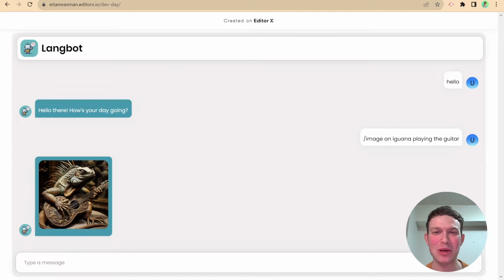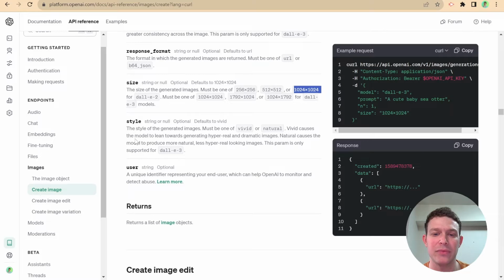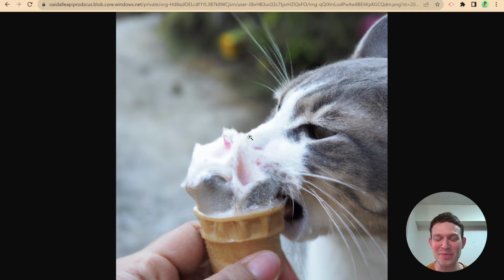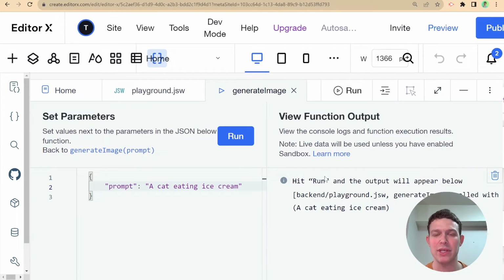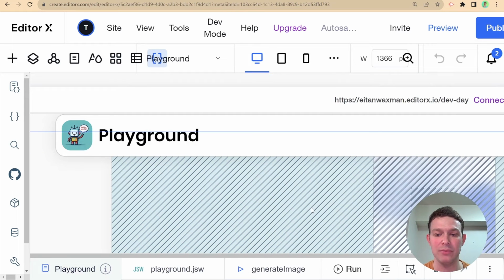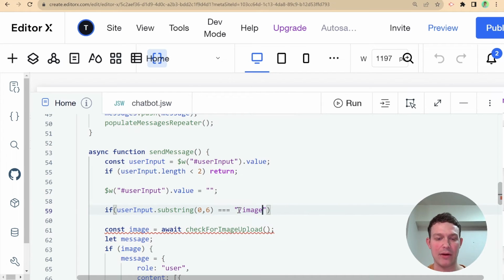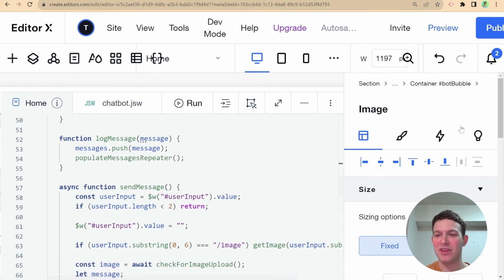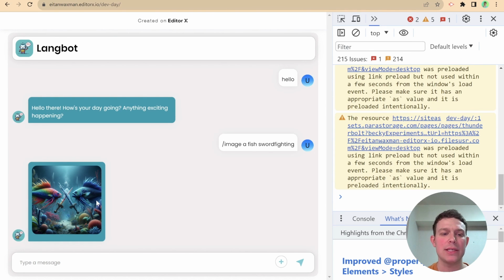High Definition AI Generated Images on Wix with Dall-E 3 | OpenAI Updates 2024 [Part 4]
Hey there, fellow AI enthusiasts! 👋 In this video, join me on an exciting exploration of DALL-E-3, OpenAI's latest iteration of the mind-blowing image generation model. We'll be delving into the world of AI-generated images on Wix, comparing the capabilities of DALL-E-2 with the innovative features of the new model.

Prepare to witness the evolution of image quality and style as we navigate through the intricate details of DALL-E-3. I'll be showcasing the mesmerizing images it generates and highlighting the differences that set it apart from its predecessor.

But that's not all – we'll also be taking a peek at the playground and experiencing the magic firsthand by obtaining a single image response. It's a fascinating journey into the realm of AI creativity!

Additionally, discover the seamless integration of DALL-E-3 into our custom chatbot, witnessing the synergy of artificial intelligence and web development. Get ready for an insightful look into how Wix Code and Velo come together to enhance the user experience.

So, if you're curious about the latest advancements in AI, OpenAI's DALL-E-3, and its application in image generation on Wix, this video is a must-watch. 🚀🤖 AI OpenAI DALL-E3

Timeline:
00:35 - getting started
09:36 - dall-e-2 results and comparison to dall-e-3
20:06 - import to frontend playground
25:42 - chatbot integration